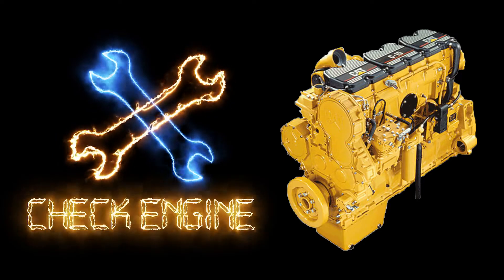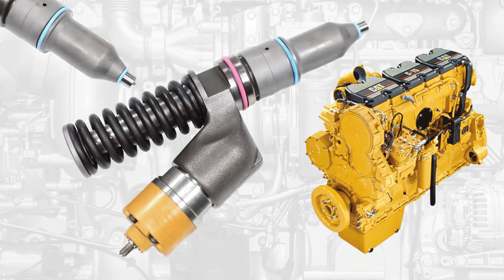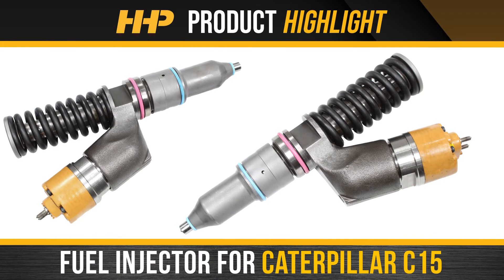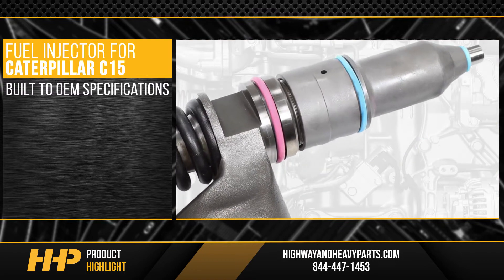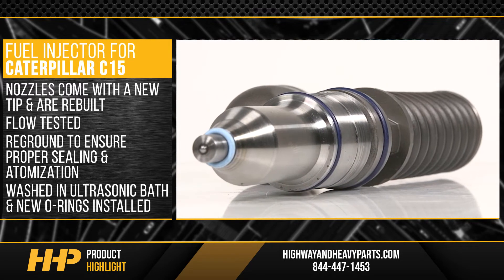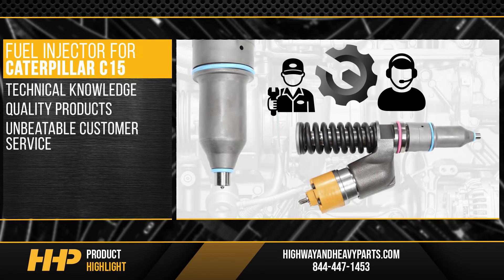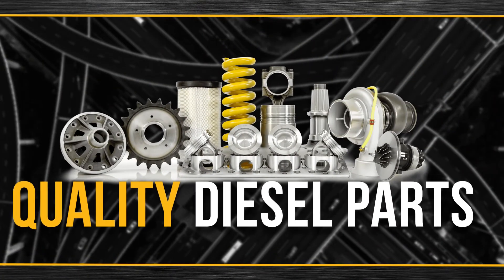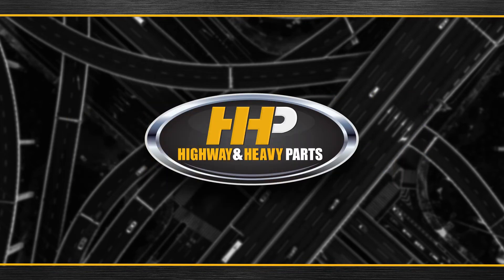Caterpillar C15 Fuel Injectors From HHP! Quality Where You Need It!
Upgrade Your Caterpillar C15 Engine Performance with High-Quality Remanufactured Injectors

Tired of frequent breakdowns and unreliable injectors in your Caterpillar C15? Stop settling for subpar components and get the quality you deserve. Discover how a remanufactured C15 fuel injector from a trusted source can reduce downtime and improve your engine's performance.

Step-by-Step Guide/Tutorial:
Identify Injector Issues: Diagnose problems such as coolant contamination, water damage, or improper maintenance that can lead to injector failure.
Choose Quality Parts: Opt for remanufactured injectors built to OEM specifications for superior quality and reliability.
Rebuild Process: Ensure injectors are rebuilt with new tips, flow-tested, and ultrasonically cleaned to guarantee proper sealing and performance.
Install Correctly: Replace old injectors with new ones, ensuring correct installation to prevent future issues.
Verify Performance: Test the new injectors to confirm they meet the required specifications and enhance engine performance.

What You Will Learn:
How to diagnose and address common injector issues in the C15 engine.
The benefits of using remanufactured injectors built to OEM standards.
The comprehensive rebuilding process that ensures injector reliability.
Proper installation techniques to avoid future injector failures.
How quality injectors contribute to long-term engine performance.

Key Benefits:
Reduced engine downtime and maintenance costs.
Improved engine performance and fuel efficiency.
Enhanced reliability with components rebuilt to exact specifications.
Support from ASE certified technicians for expert advice and service.
A one-year unlimited mileage warranty for peace of mind.